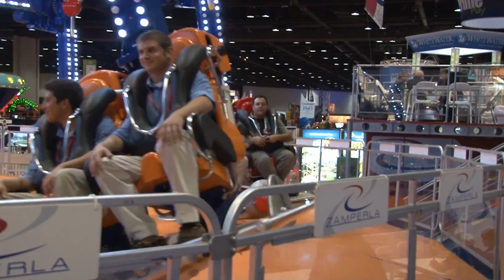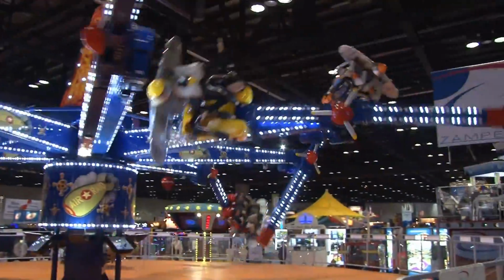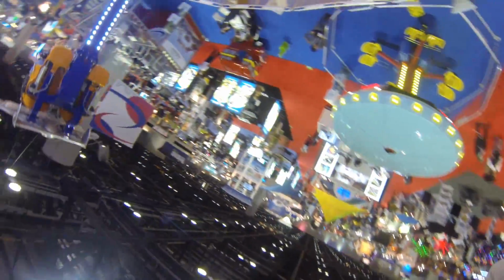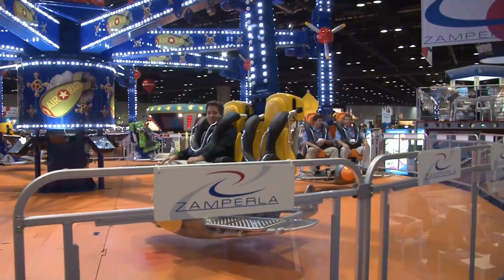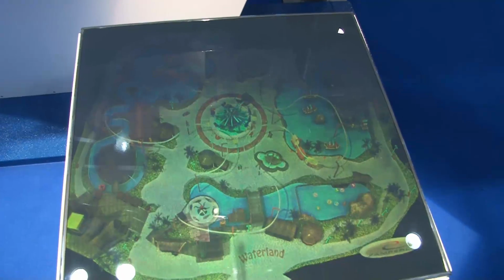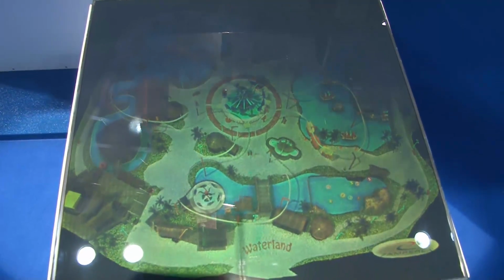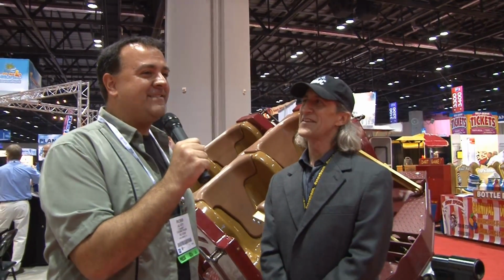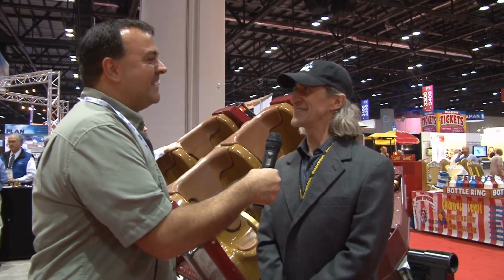IAAPA 2012 Trade Show Coverage Part 4 - Intamin, Air Race, Zamperla, Rocky Mountain, MORE!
Part 4 of Theme Park Review's IAAPA coverage!  We interview Sandor Kernacs from Intamin, Alberto Zamperla from Zamperla Rides, Fred Grubb from Rocky Mountain, and MORE!